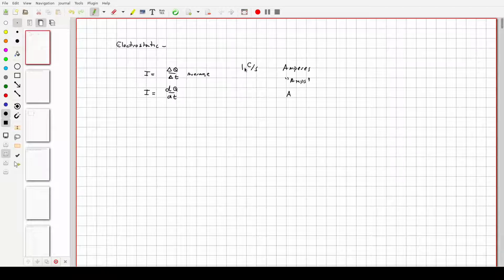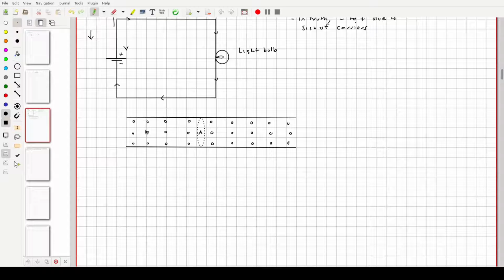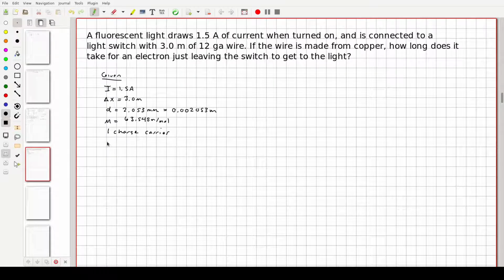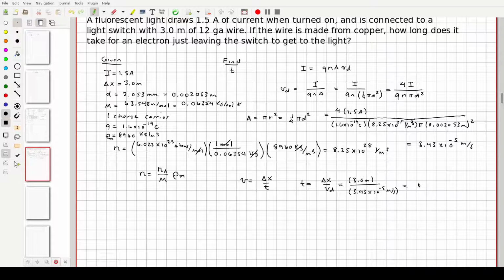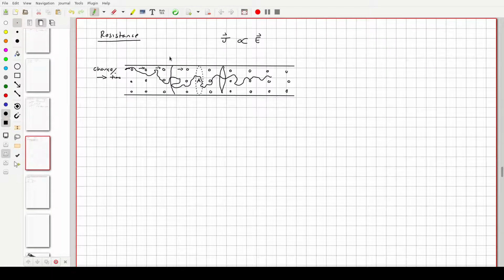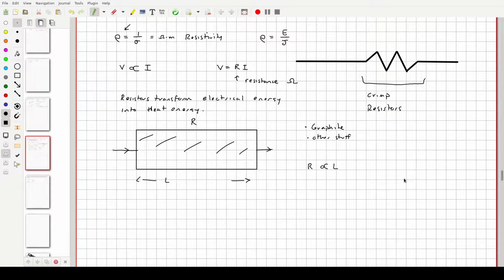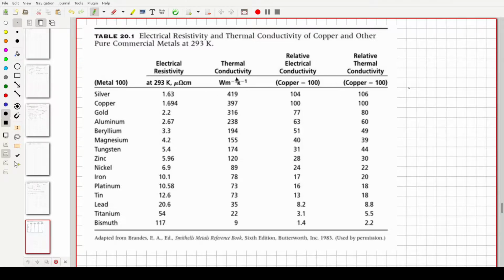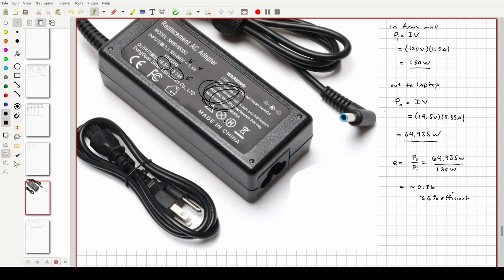University Physics II, Lecture 10 Part 1